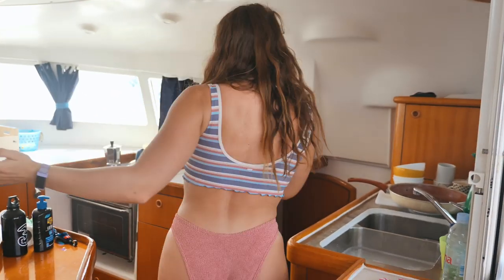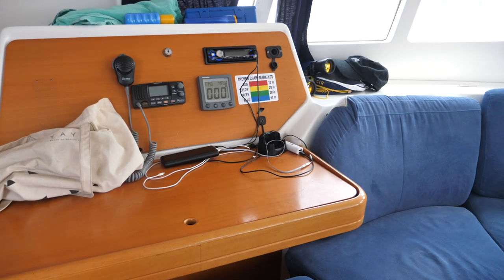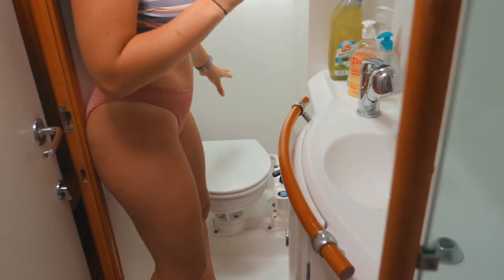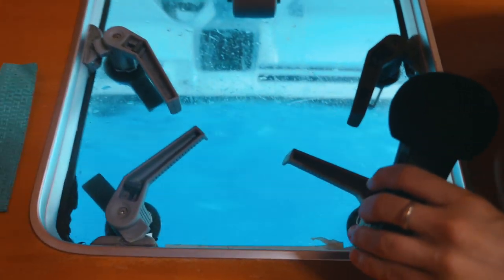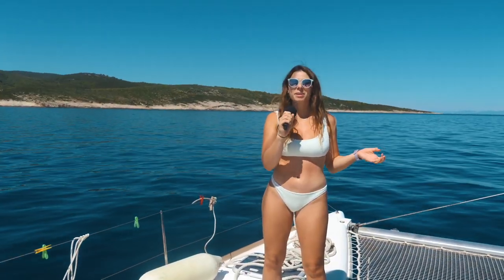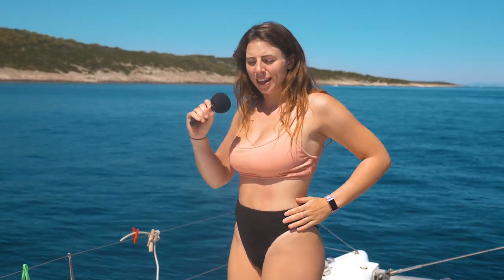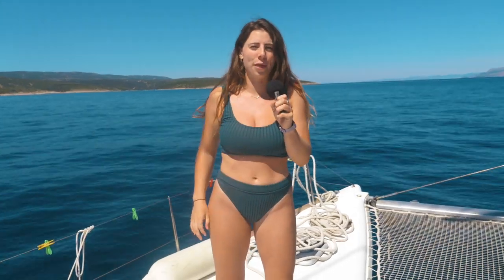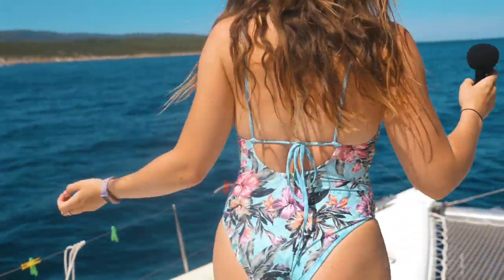Medsailors Catamaran Boat Tour + My Swimwear Collection (FINALLY!)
In this video, I'm here to show YOU around our gorgeous catamaran boat that we are sailing on for the week with Medsailors on their Croatia discovery route. ALSO, I go through my swimwear collection!

SOME LINKS:
Black high waisted bikini bottoms
Black bikini bottoms less coverage
Lilac high waisted bikini bottoms

If you want to ask me a quick question, best catch me on Twitter.

MY FILMING & EDITING EQUIPMENT:

Zoom H1 Microphone
FinalCut Pro
Day Backpack